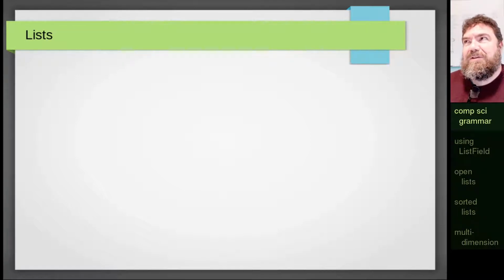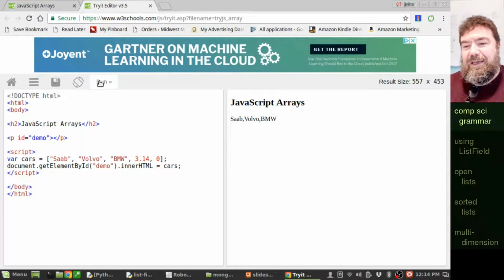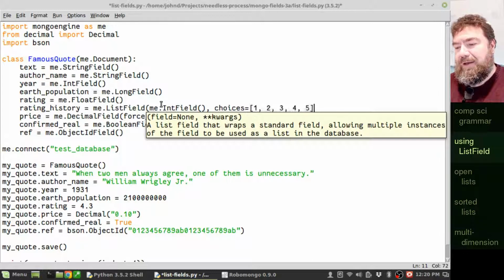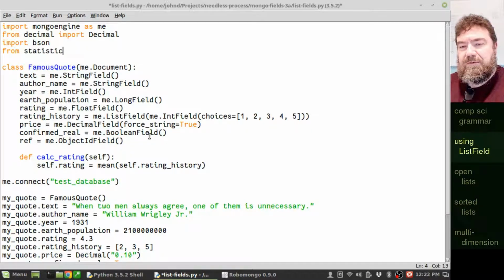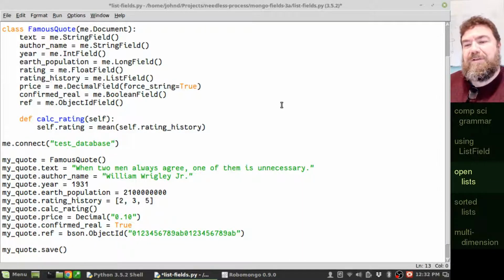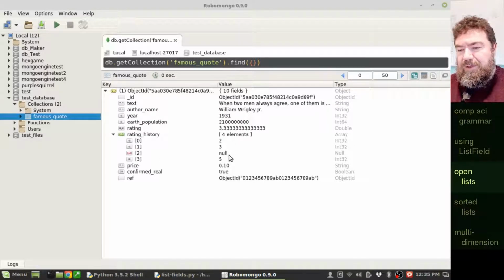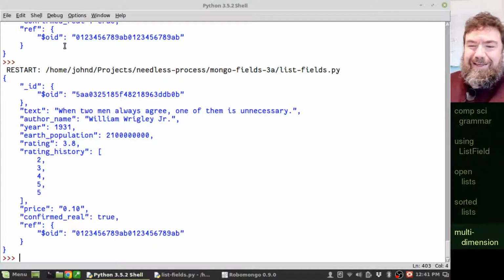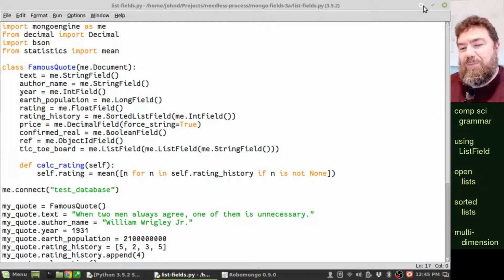MongoEngine Fields Ep 3A: Lists (edited)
Part 3a of 7: MongoEngine's ListField and SortedListField are covered.